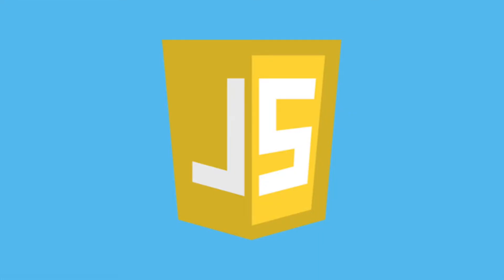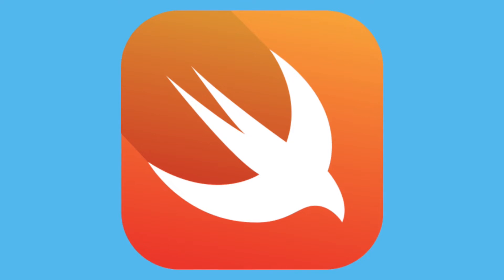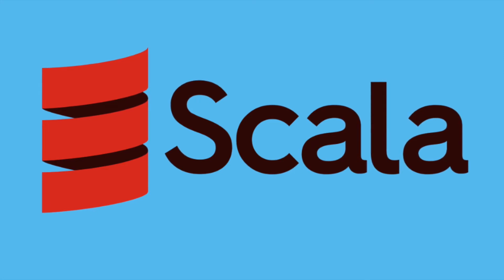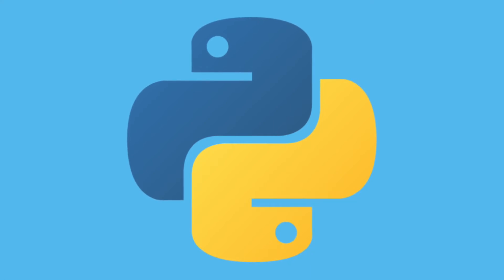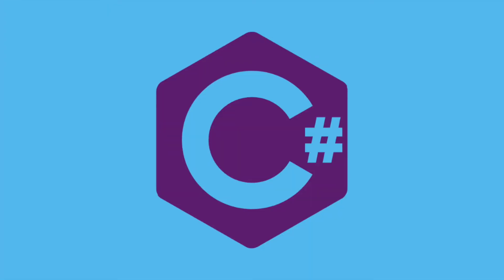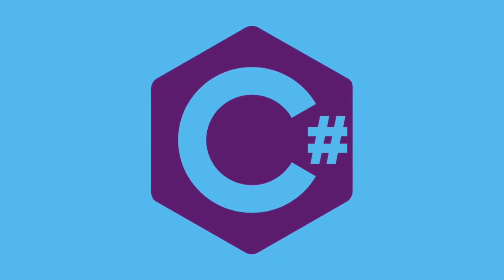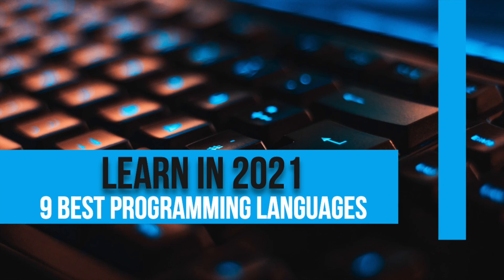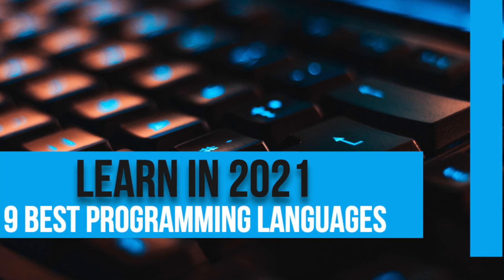9 Best Programming Languages to Learn in 2021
9 Best Programming Languages to Learn in 2021

If you’re new to the field of software development, the toughest part of learning programming is deciding where to begin. There are hundreds of programming languages in widespread use, each with its own complexities and idiosyncrasies.

The good news is that as you begin your journey as a software developer, you’ll start to discover which programming language will be most suitable for you, your interests, and your career goals.

In the list below, we go over the best and most in-demand programming languages for many of the most common use cases including web development, mobile development, game development, and more.
0:00 Introduction
0:43 JavaScript
2:03 Swift
2:56 Scala
3:49 Go
4:37 Python
5:58 Elm
6:40 Ruby
7:40 C#
8:42 Rust
10:03 It’s Code Time